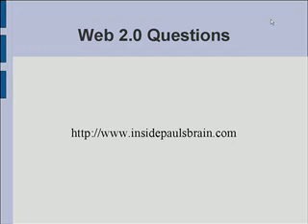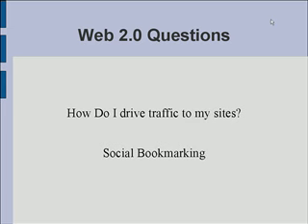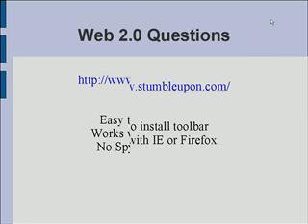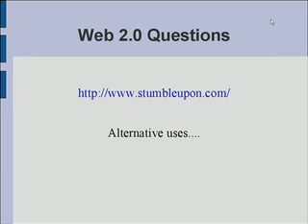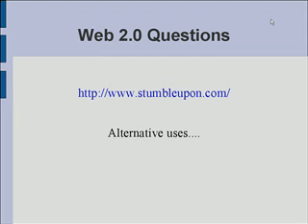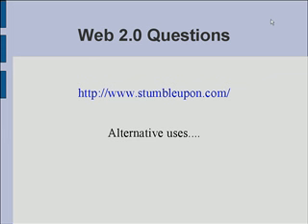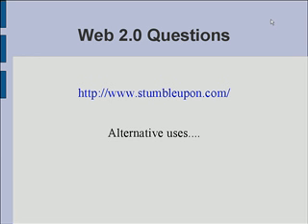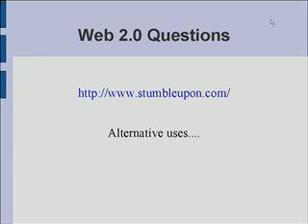web 2 marketing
learn how to use web 2.0 to drive traffic to your web sites